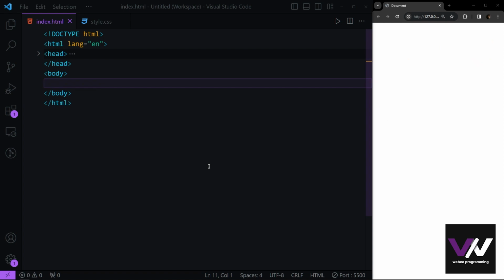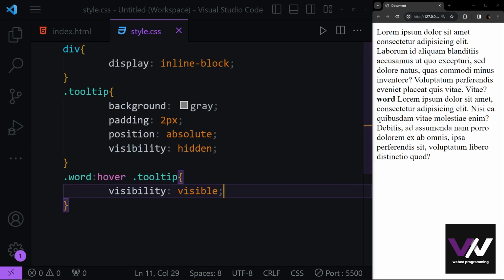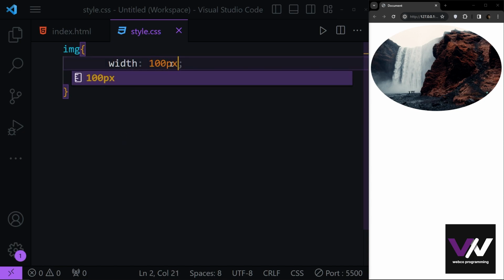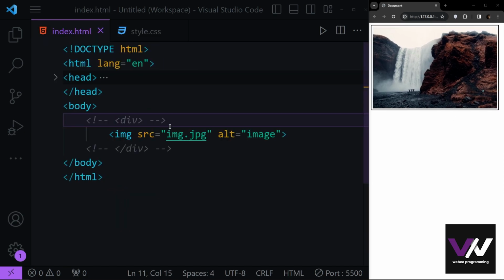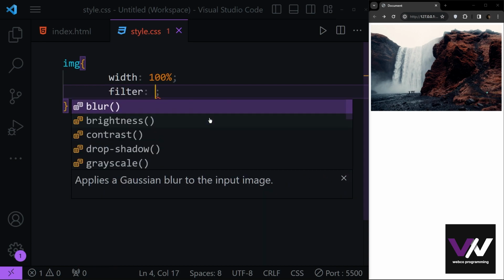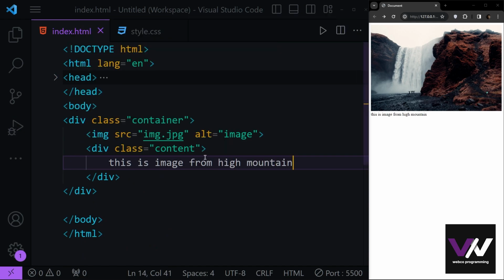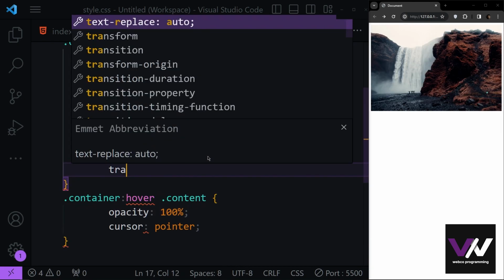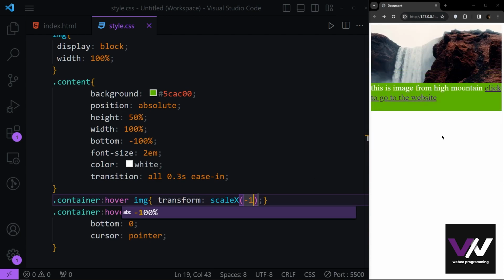HTML & CSS Image Styling + Tooltips Tutorial (Crash Course Part 22)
How to create tooltip , image styles , filters , hover effects , thumbnail by image and ...